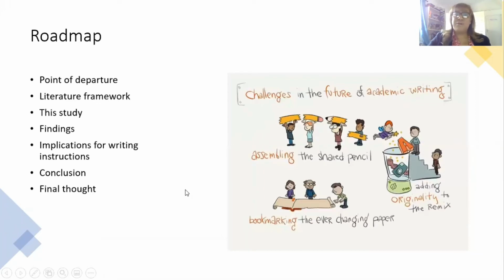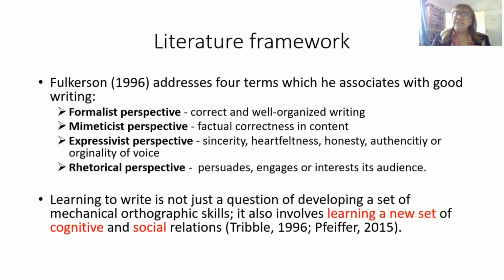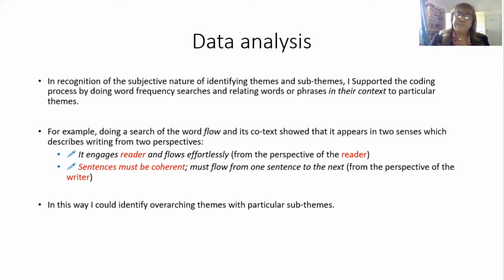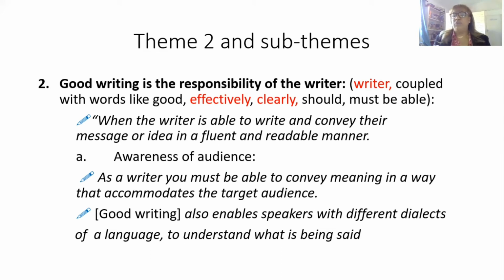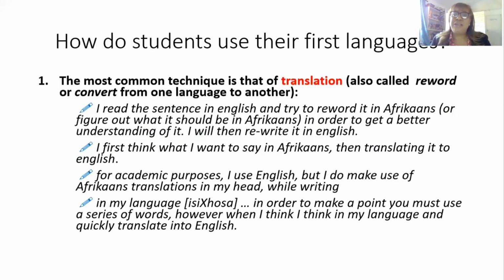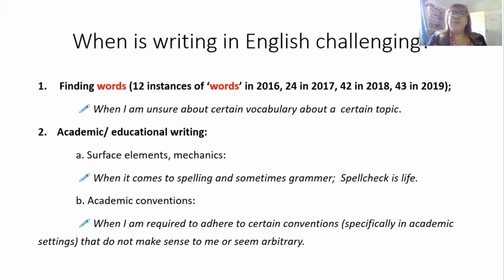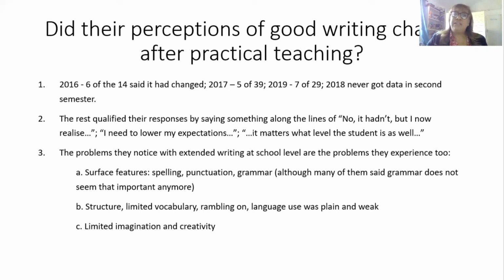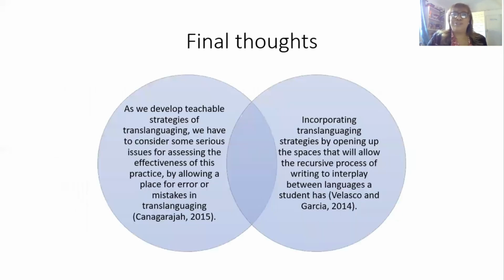6. SFT / 6th SCFLT - Verbra Pfeiffer (University of South Africa, South Africa)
(This video is published with the prior consent of the speaker.)

6th Saarbrücken International Conference on Foreign Language Teaching
Communication across Borders -
Teaching, Learning and Speaking the Languages of the World
27 - 29 October 2021

Title:
Language Methodologies: What Is Good Writing in a Multilingual Class?

Abstract:
Very often students write just enough to meet university requirements. Getting students to understand the value of extended writing is a challenge because of the perceived difficulty of the exercise. This study will focus on students’ conception of what good writing is, of the value of improving their writing skills and the extent to which translanguaging occurs when students think in one language and write in another. With our multilingual classes in South Africa, we should try to get students to understand the concept of what ‘good writing’ is and the importance of developing this skill.
The aim of this study is to gather students’ opinions of what they think is good writing. This study was conducted at the University of Stellenbosch with student teachers. They were given the opportunity to describe what they thought good writing is and why it is important to develop this ability. After their period of teaching practice, they were asked the same questions to find out how their views of what is good writing may have changed. Once our future teachers understand the im- portance of good writing, they will hopefully be motivated to instil this important ability in their learners.

Biodata:
Dr Verbra Pfeiffer is a Senior Lecturer in the English Language Studies Department at the University of South Africa. In 2015, she obtained her doctorate in Language and Literacy from the University of the Western Cape. Her research interests include academic literacy pedagogy, academic writing, second language advocacy, translanguaging and multilingualism.